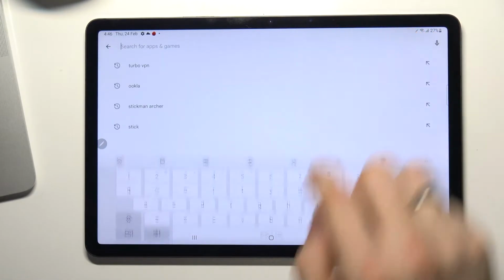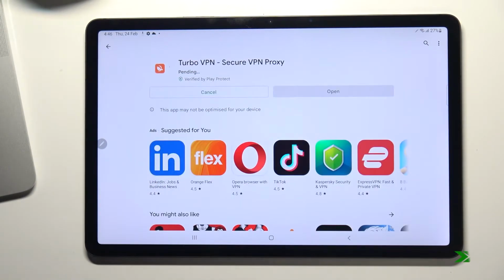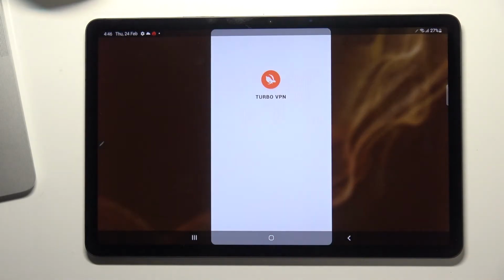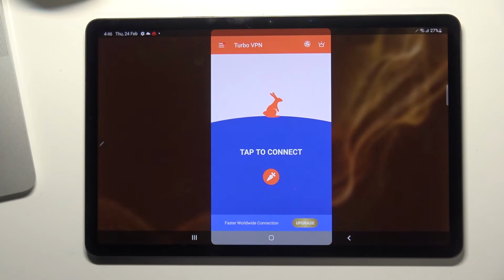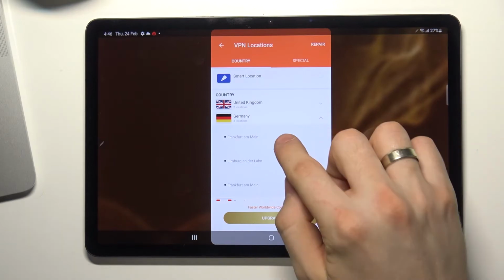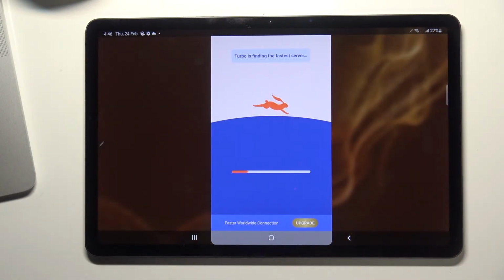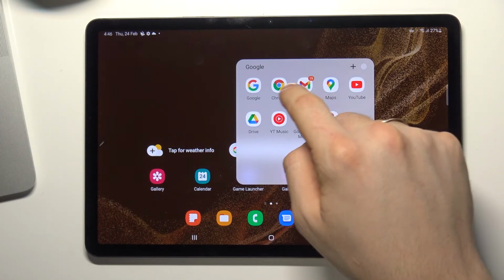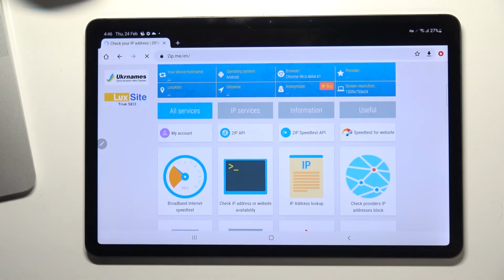Samsung Galaxy Tab S8 - How To Setup Free VPN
Best VPN Check more info about Samsung Galaxy Tab S8
If you want to setup Free VPN on Samsung Galaxy Tab S8, It might be helpful to watch this video. It is easy to learn how to do this by following our step-by-step video tutorial in which we instruct how to download and setup free VPN on Samsung Galaxy tab S8. Hopefully, you found this video useful and if it did, please visit our channel for more useful guide videos and while you're there, please subscribe to our channel to become the first to find out about new content that we produce.

How to get free vpn on Samsung Galaxy Tab S8 ?
Free VPN Samsung Galaxy Tab S8 ?
Is there Free VPN for Samsung Galaxy Tab S8 ?
Free VPN Download Samsung Galaxy Tab S8 ?
VPN Download Samsung Galaxy Tab S8 ?
VPN Samsung Galaxy Tab S8 ?